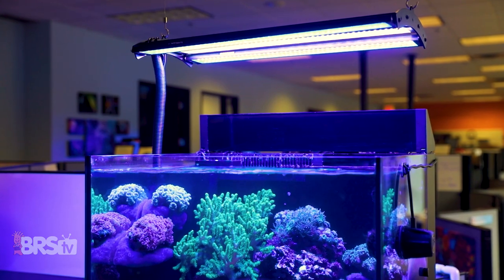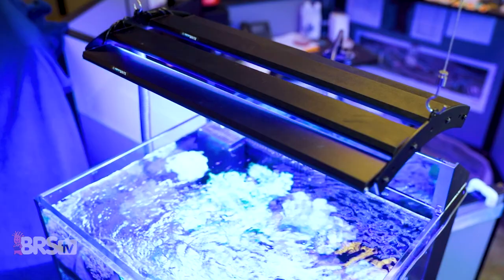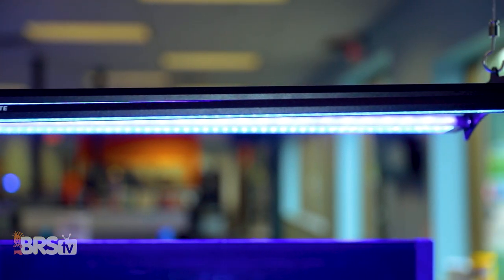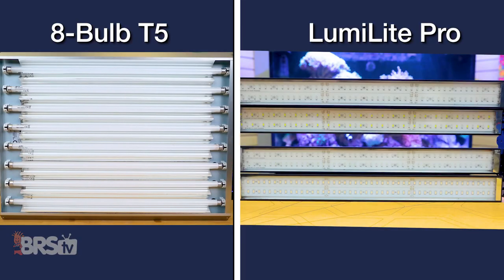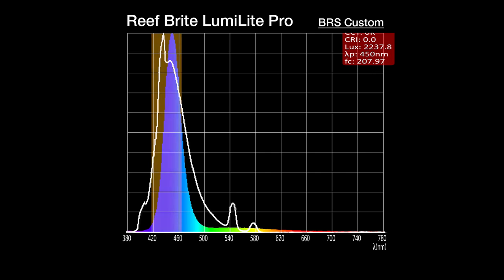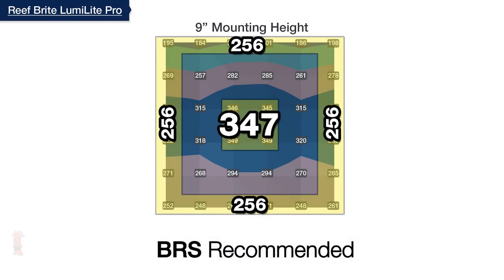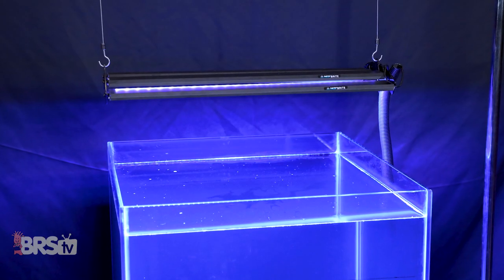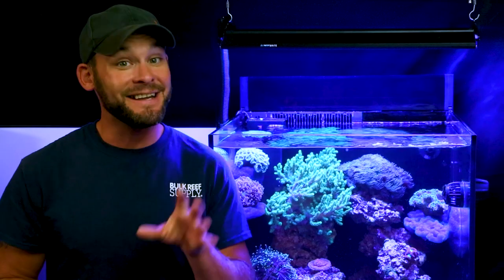Can Reef Brite LumiLite Pros raise the bar for LED reef tank lighting? Must see testing performance!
If you thought the Reef Brite LumiLite performance last week was impressive...wait until you see what four LumiLite Pro LEDs can accomplish! Today we've got the BEST spread and PAR distribution performance we've ever tested and share our recommended setup for the Reef Brite LumiLite PROs!

Reef Brite LumiLite Pro LED strips...possibly our new favorite budget lighting option yet!

Community Links!

*Legal Stuff*